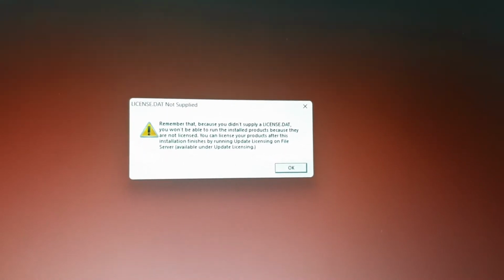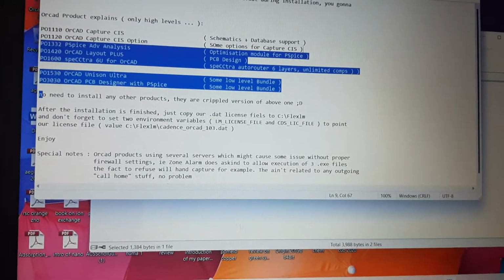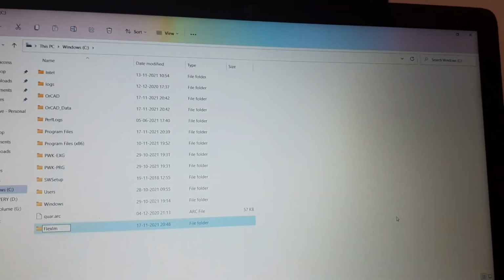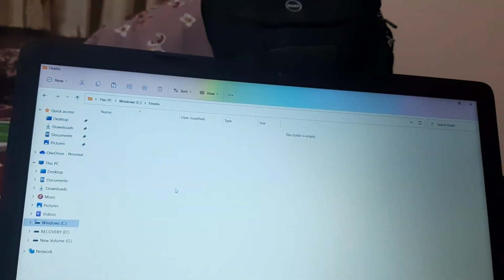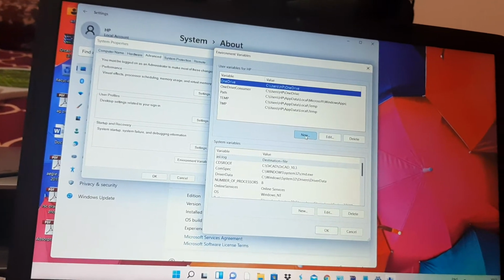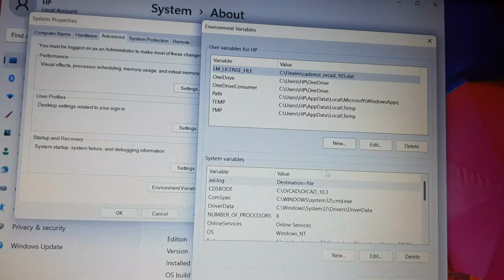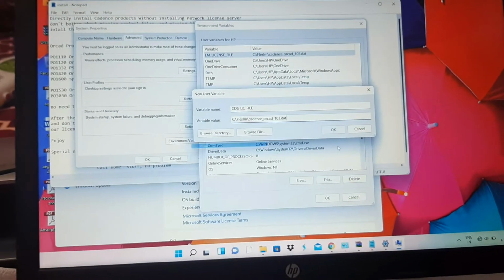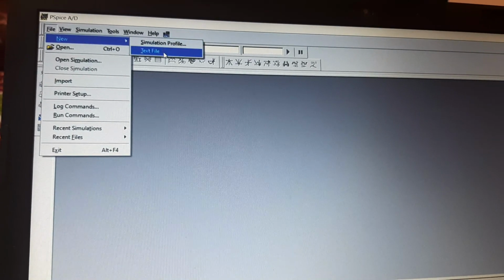How to install PSpice AD in windows Part 2